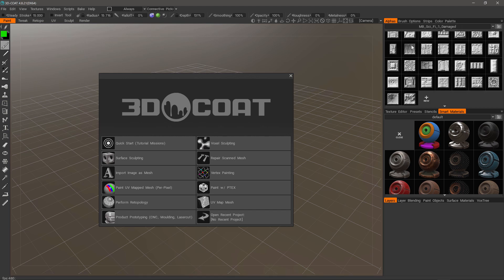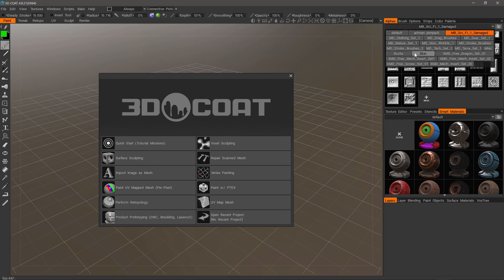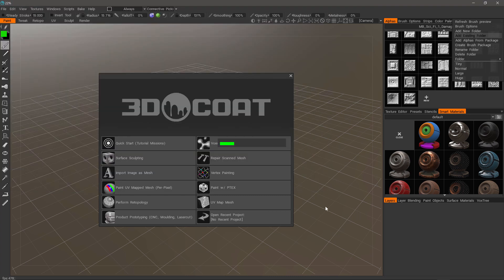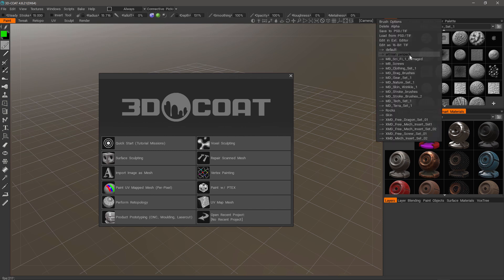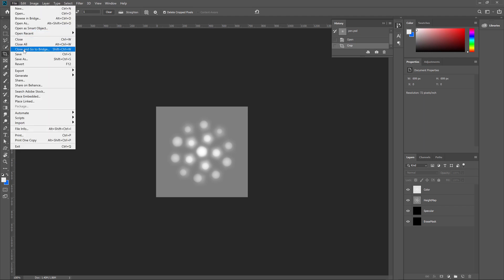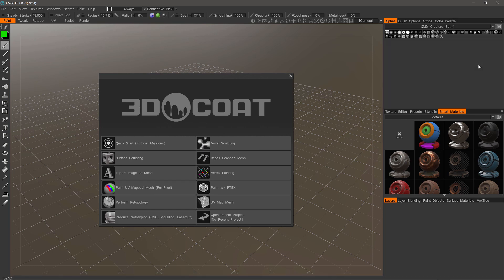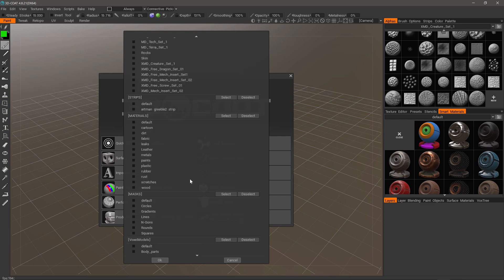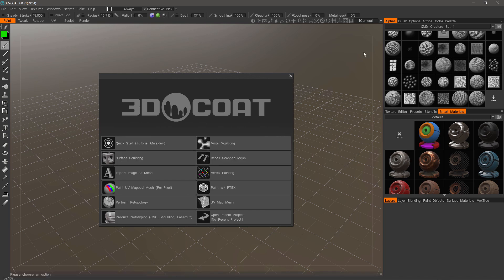Installing Brush Alphas Pt 2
This video continues the demonstration of the installation procedures one can use for Brush alphas, including the brief editing of brushes in an external 2D Image Editing application, such as Photoshop. It also briefly covers the creation and installation of 3dcpack files (which a user can multi-select files to install more than one in a single attempt).